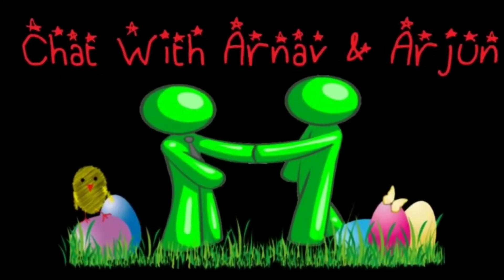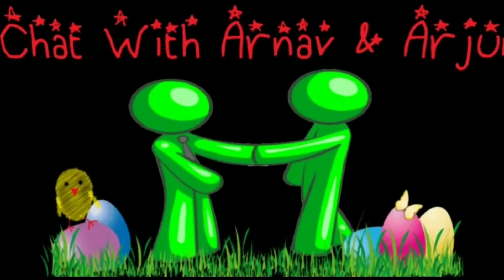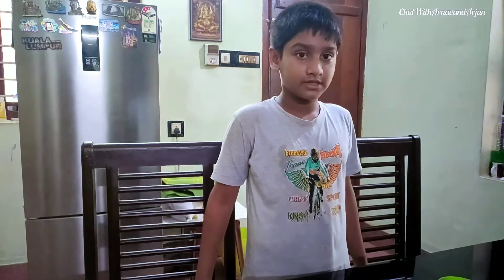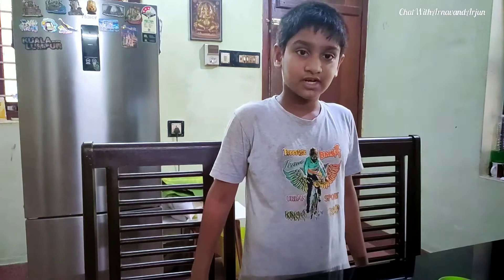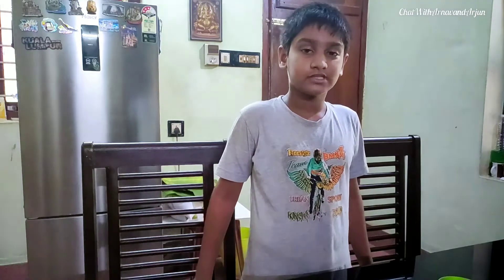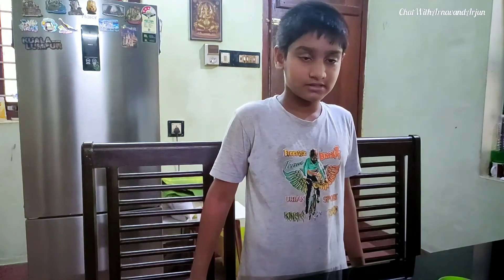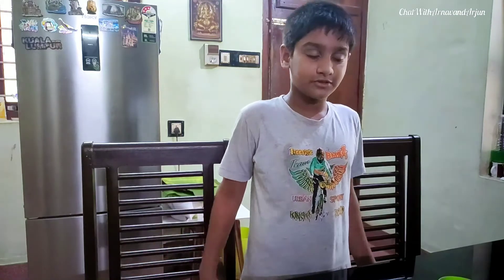Science Experiment with Matchstick by Arjun ll